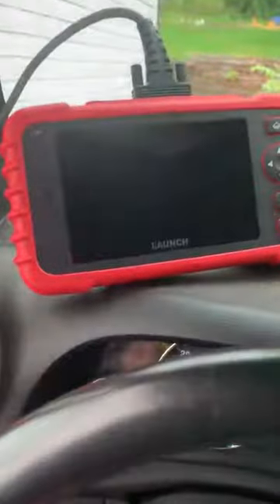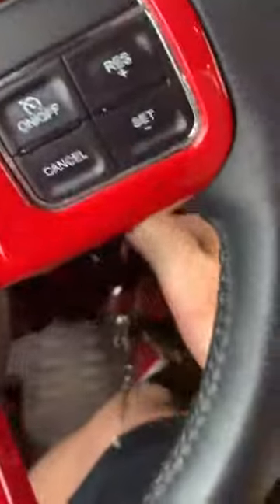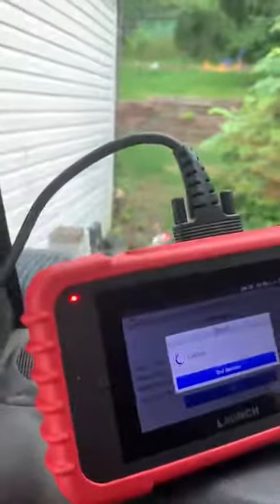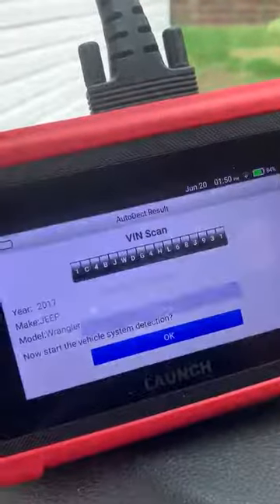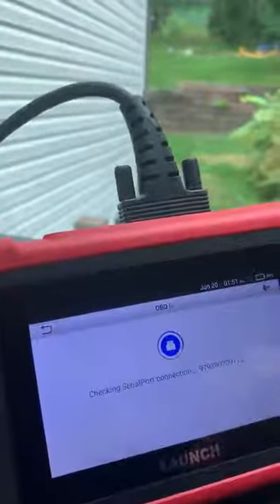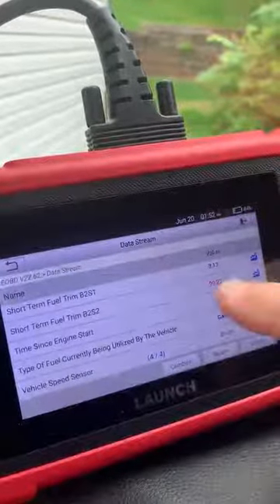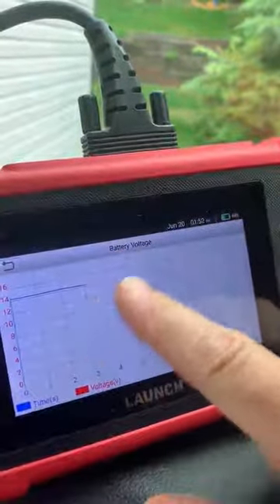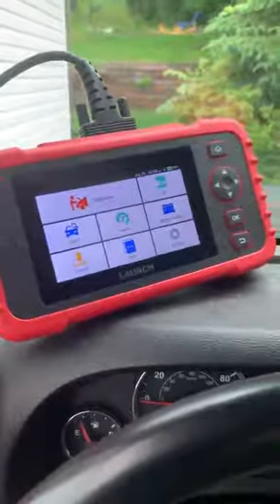LAUNCH OBD2 Scanner CRP129X Code Reader ABS SRS Transmission Engine Scan Tool Oil Reset